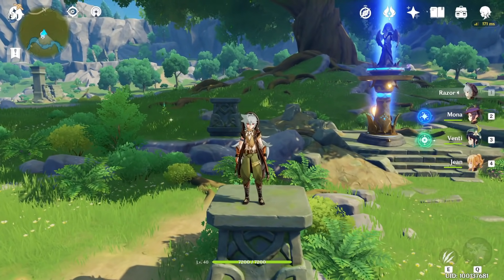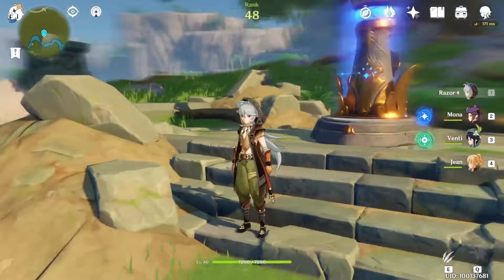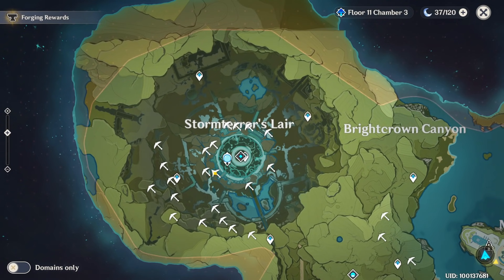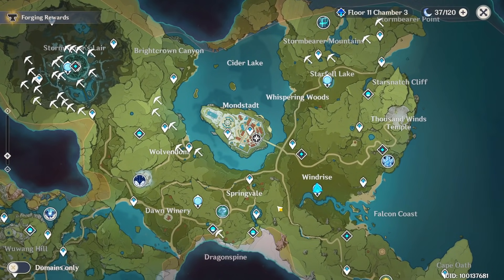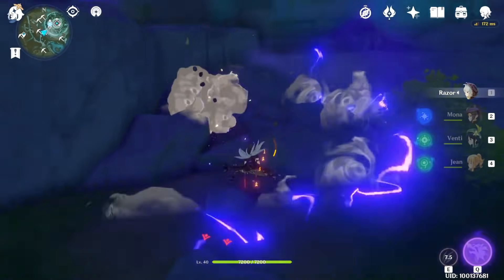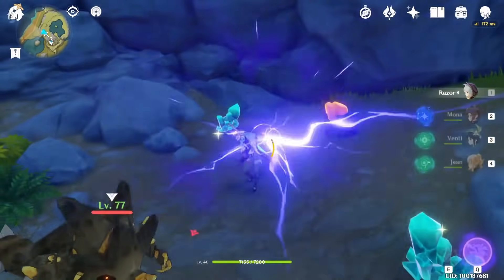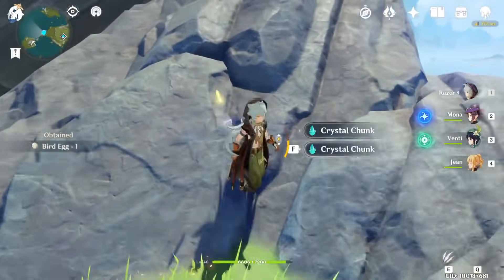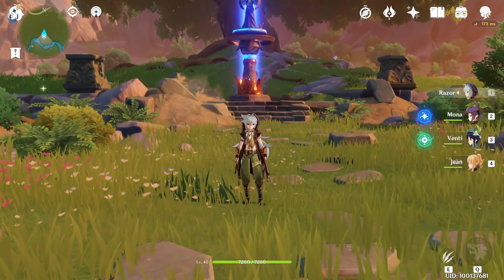Efficient Crystal Chunk Mining Route - 150+ Crystal Chunk per run! -【Genshin Impact】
Hello guys, in this video i'll show you the best route in my opinion and i personally use to mine Crystal Chunk in Genshin Impact